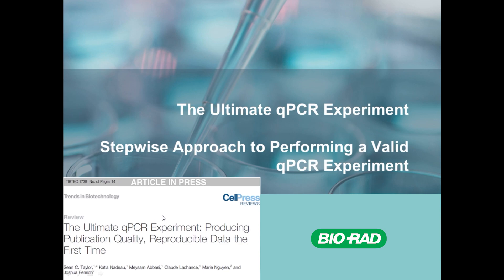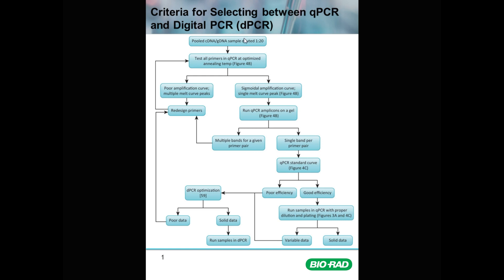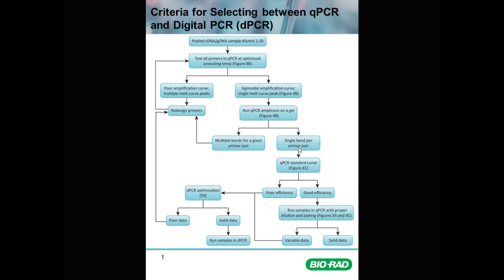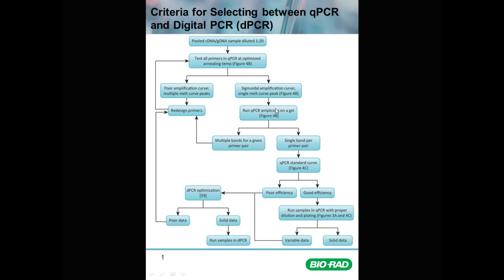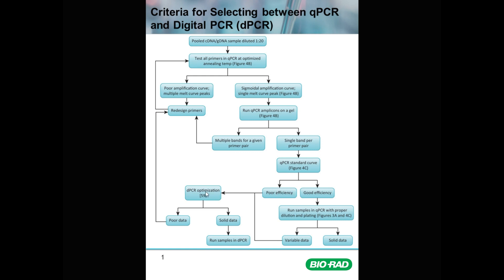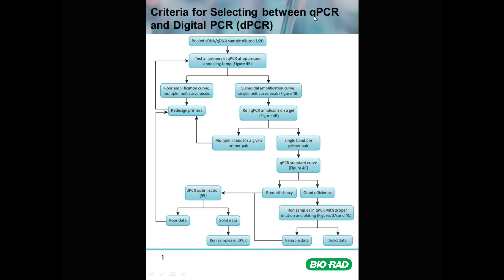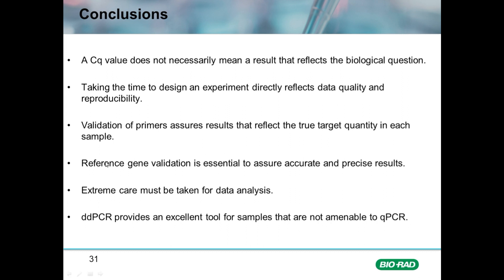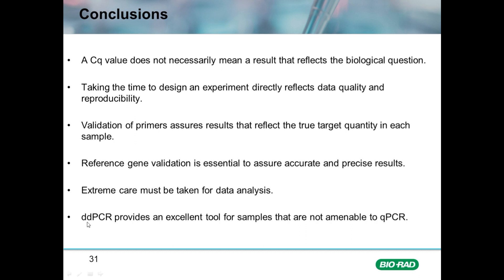Tutorial Video: Ultimate qPCR Workflow Summary and Conclusions (7 of 7)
This video is #7 of a 7-part series “Achieving the Ultimate qPCR Experiment Tutorial Videos” which offers information that can improve data of qPCR experiments by providing tips and tricks in the workflow. The content includes summary and conclusion to achieving the ultimate qPCR experiment.
Learn experiment best practices from the Trends in Biotechnology paper, ”The Ultimate qPCR Experiment: Producing Publication Quality, Reproducible Data the First Time”. Trained by Author and Bio-Rad Canada Manager of Field Applications Scientists, Sean Taylor